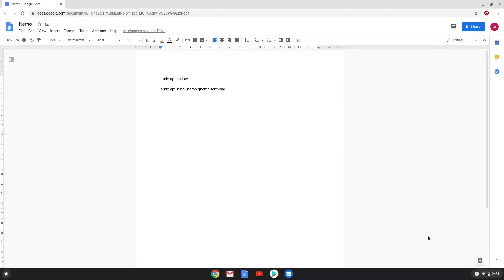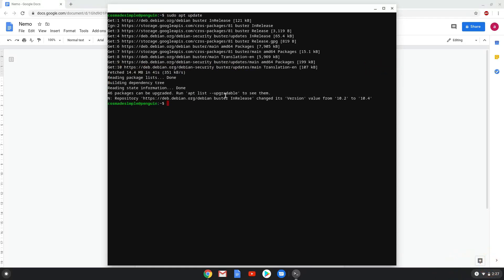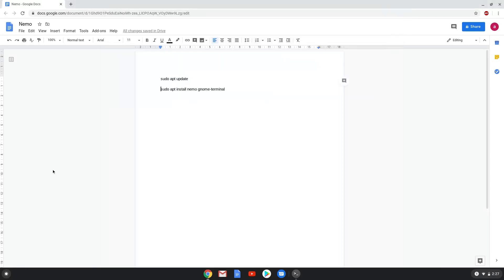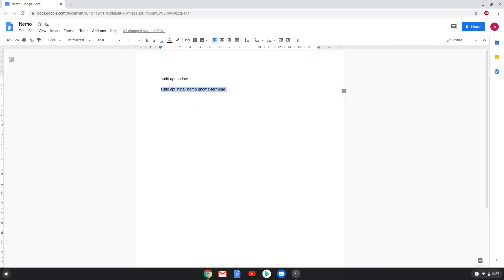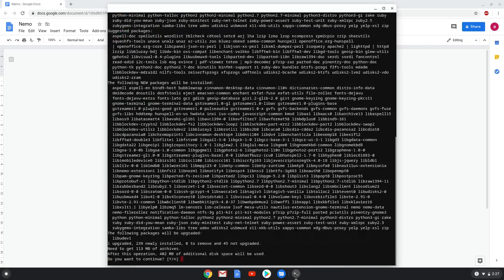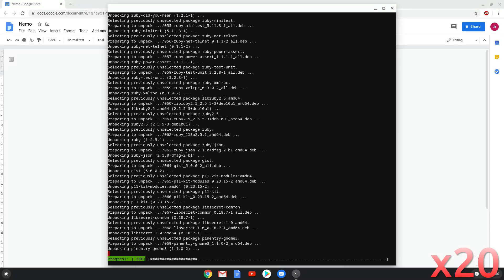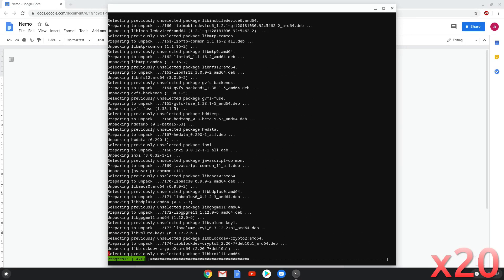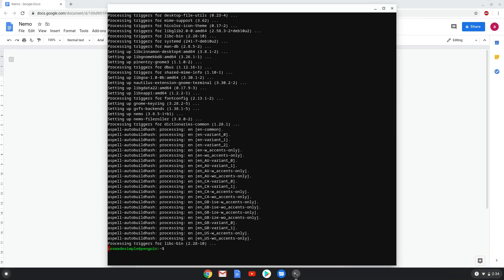How to install Nemo File Manager, a file manager for Crostini, on a Chromebook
In this video, we are looking at how to install Nemo File Manager, a file manager for Crostini, on a Chromebook.